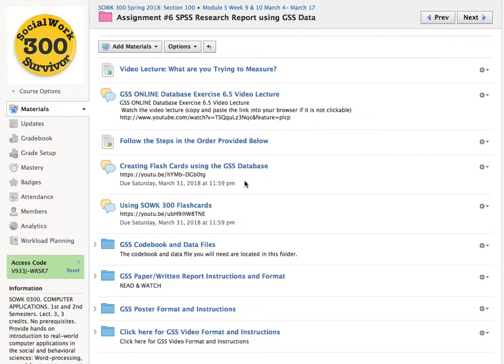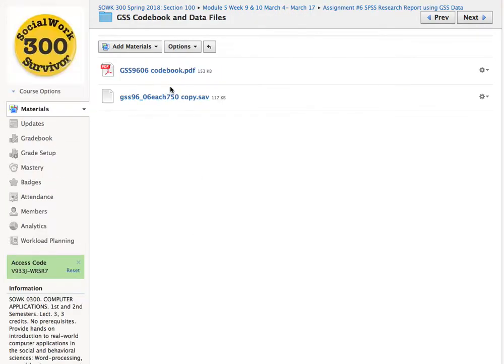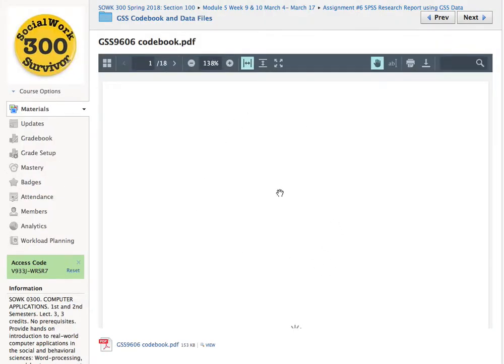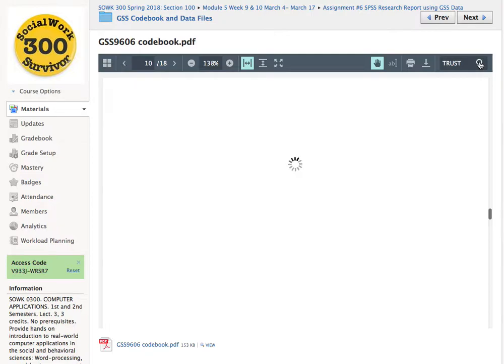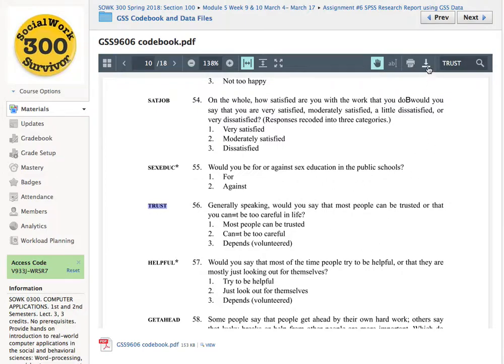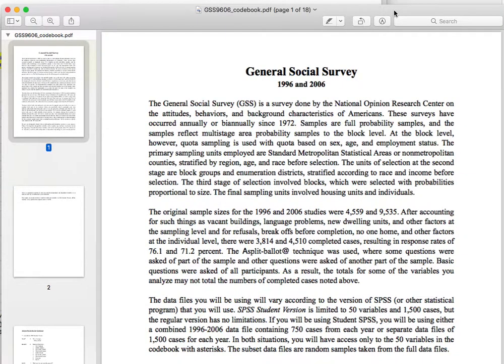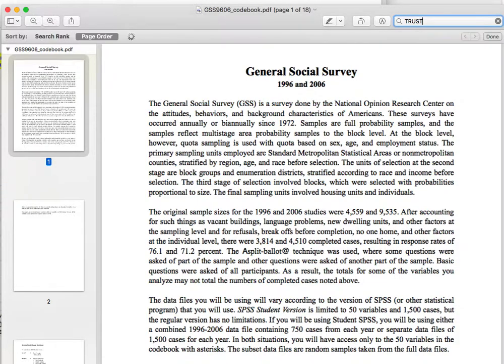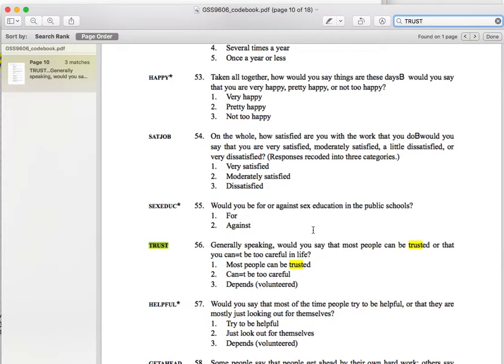Using the Codebook ( SOWK 300) Spring 2018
Video Lecture Using the Codebook ( SOWK 300) Spring 2018